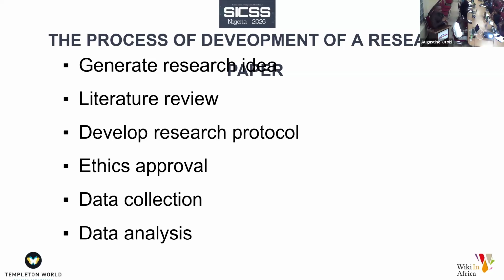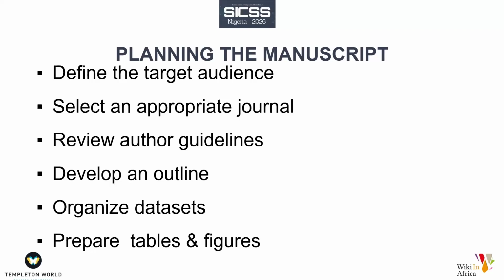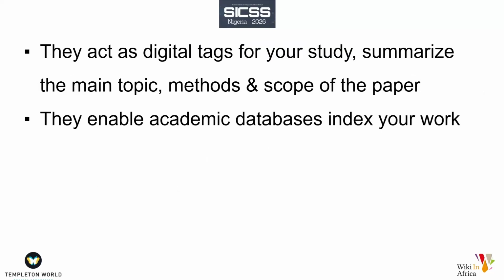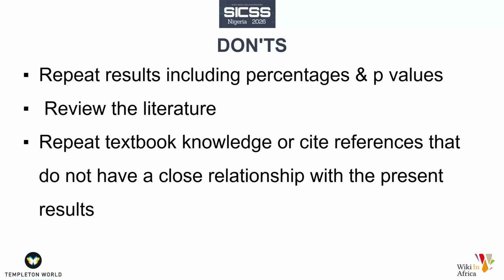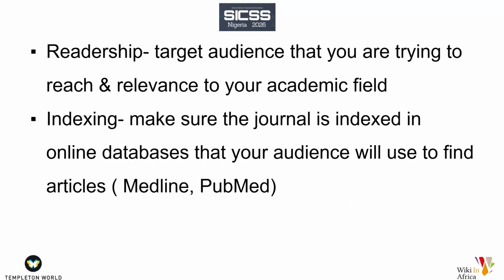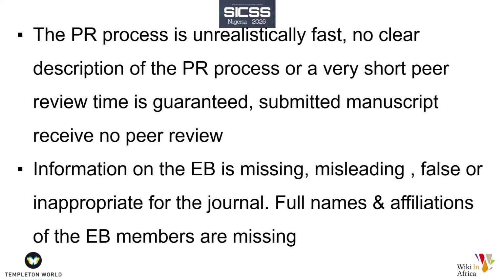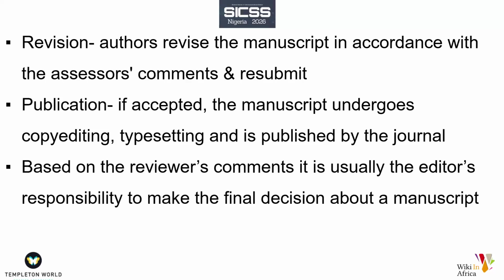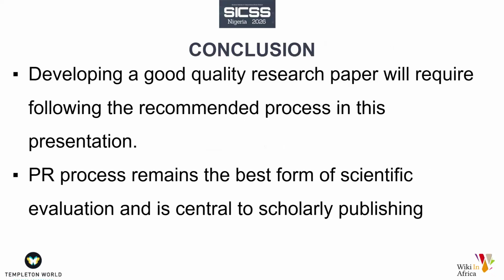Day 6: Paper Development and Peer Review Process